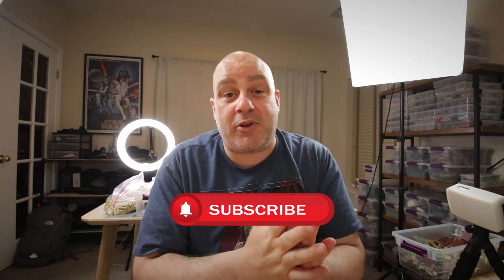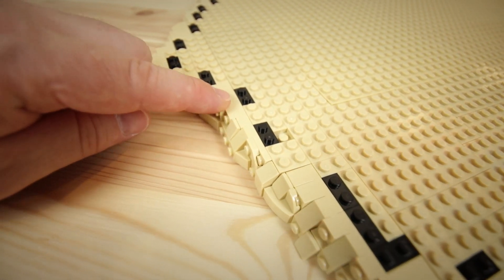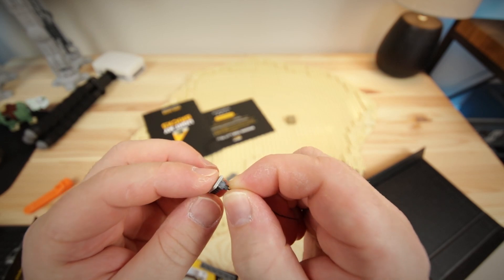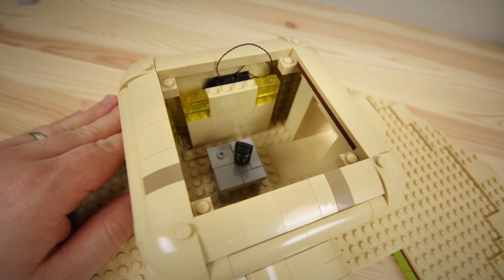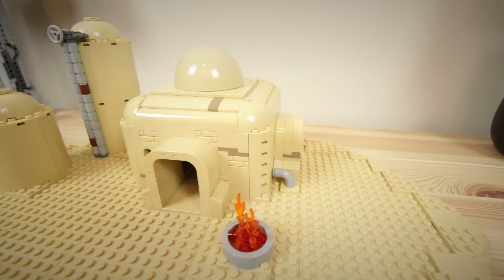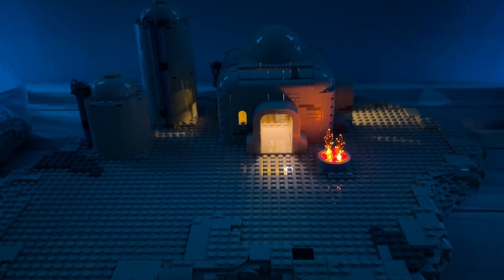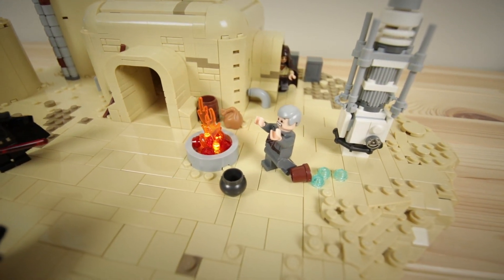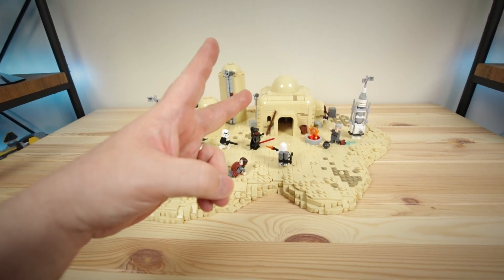Obi Wan Kenobi Inspired Lego Star Wars MOC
Inspired by the Obi-Wan Kenobi Disney show, I wanted to create a scene showing Obi-Wan hiding on Tatooine from Reva, the third sister. Not based on an actual scene from the show, this Obi-Wan Kenobi LEGO Star Wars MOC features custom Reva and Obi-Wan LEGO Minifigures and a custom Imperial Firetrooper. This build was also my first time using lights in a MOC, and I'm thrilled with it.

How I organize my LEGO
How I clean my LEGO
How I display my minifigures

Equipment I use to produce my content...

My flexible table-top tripod
Sirui Table Tripod
My mobile camera rig
Rode VideoMic Go
Aputure MC RGB Led Light
Awesome lightbox
Rode Boom Arm
MeFOTO Phone Adaptor
Bubm Soft Case
Atumtek Tripod
Manfrotto Pocket
Govee Strip Lights
Kershaw Pocket Knife
Simply White Sticky Tack